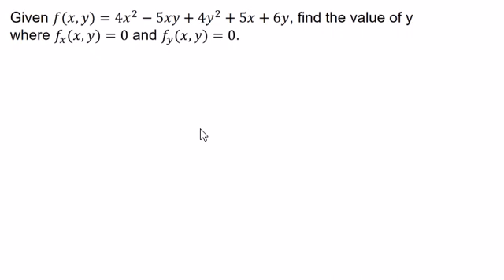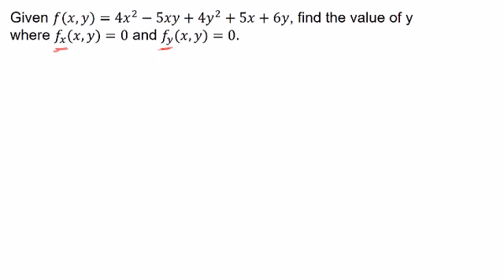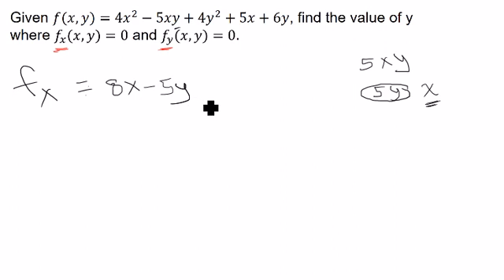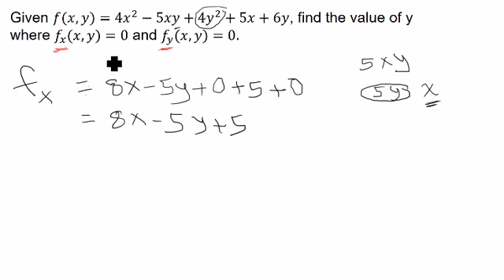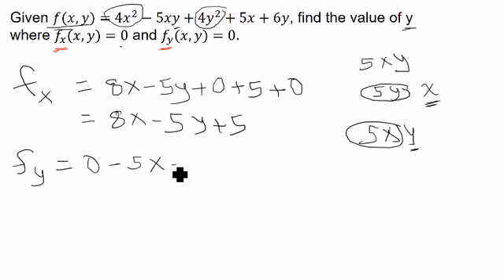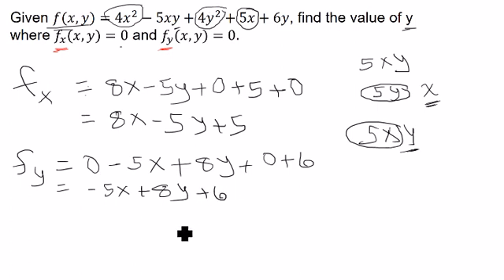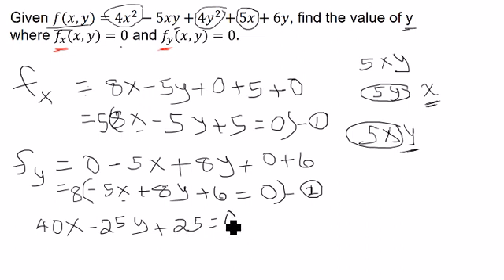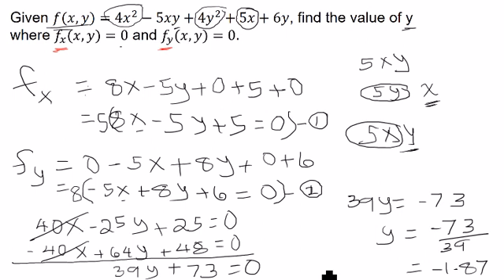Evaluating First Order Partial Derivatives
In this video, we will evaluate the first order partial derivatives of a function of several variables. While I welcome everyone to watch this video and provide comments and suggestions for improvement, please note that the contents are limited to the need of my students. Experts in this area may have a different approach to solve the problems presented in this video.